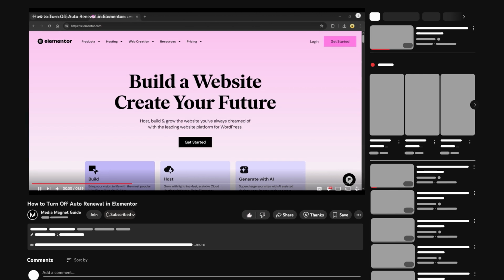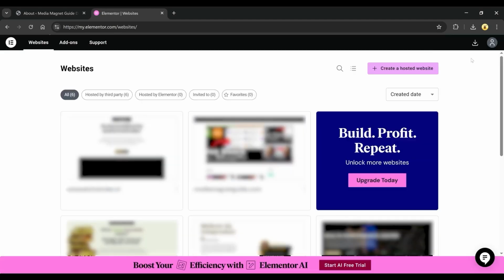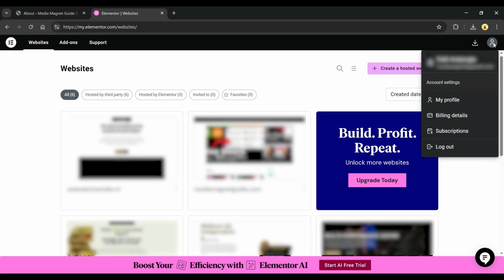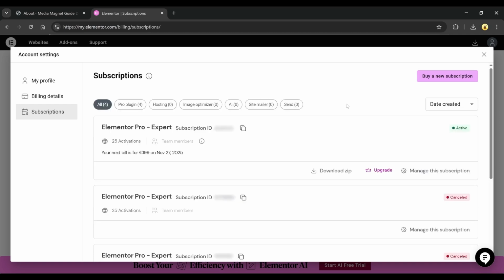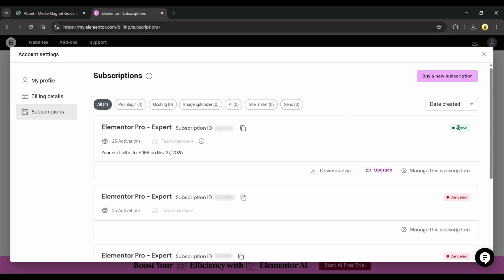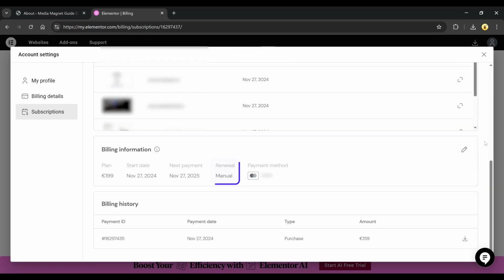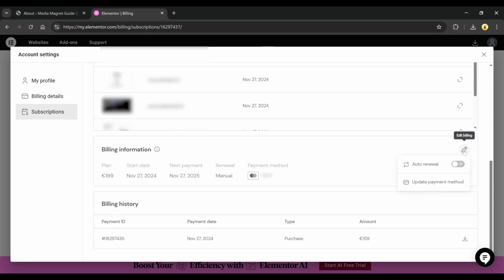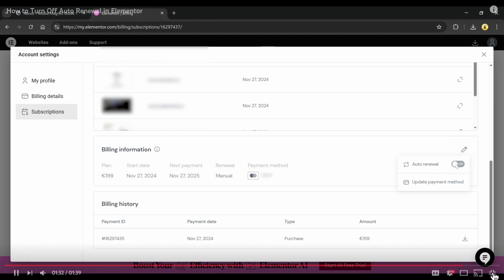How to Turn Off Auto Renewal in Elementor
Learn how to disable auto-renewal in Elementor Pro to manage your subscription payments manually.